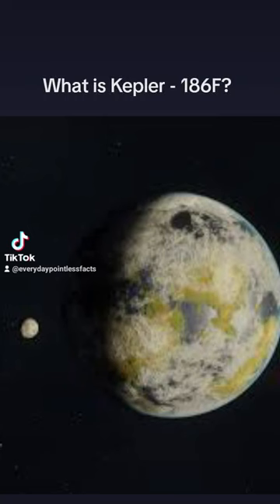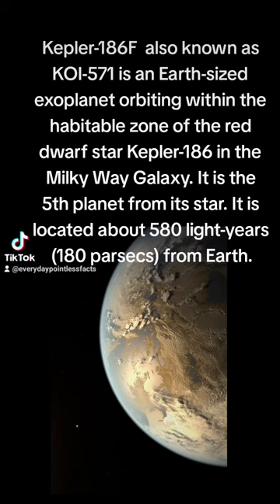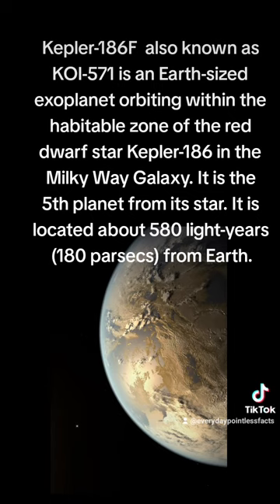What is Kepler - 186F?